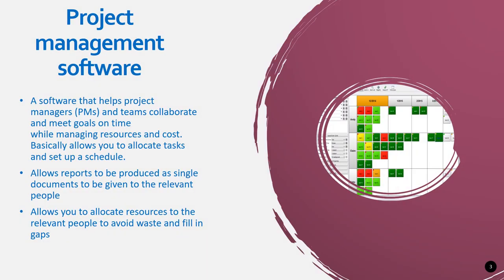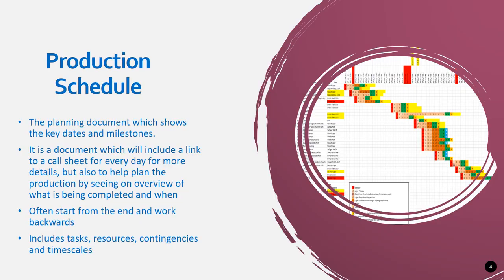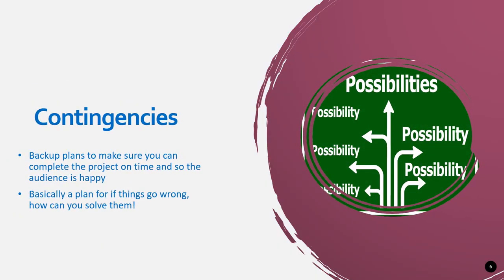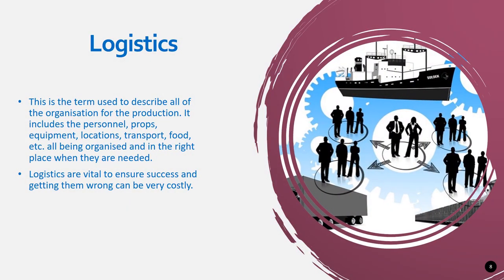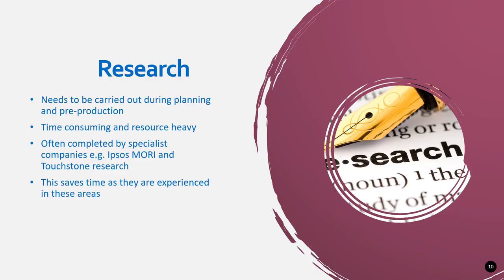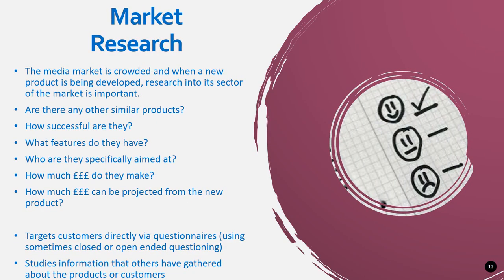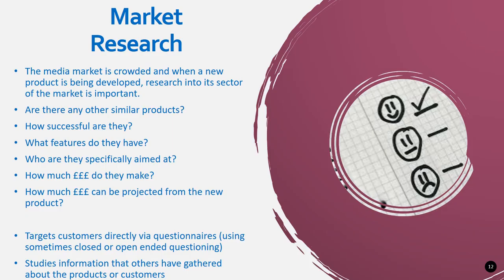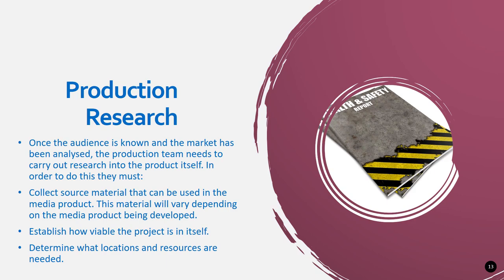OCR Digital Media Level 3 Unit 2 - Learning Outcome 3